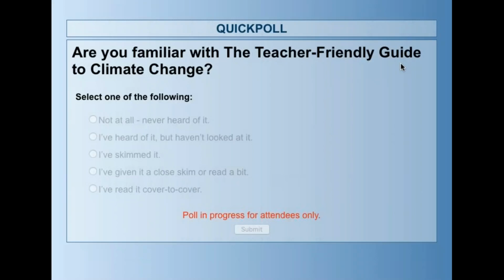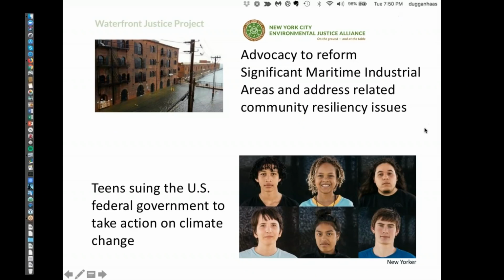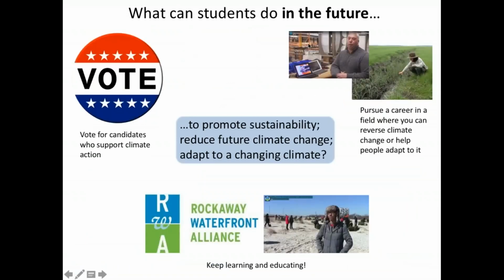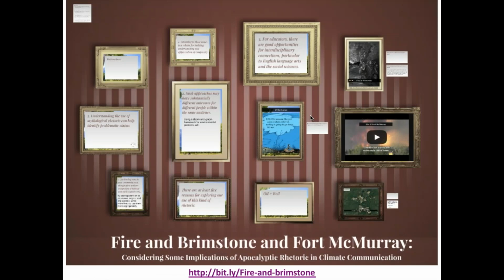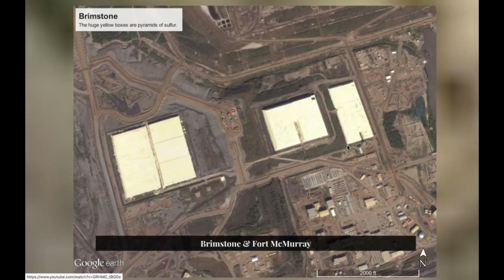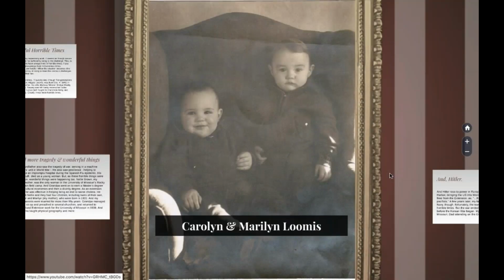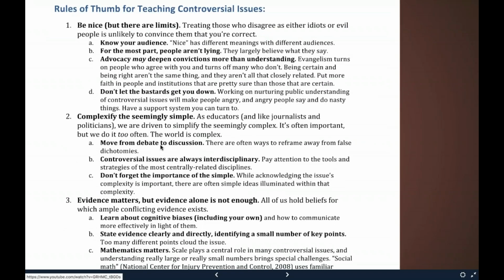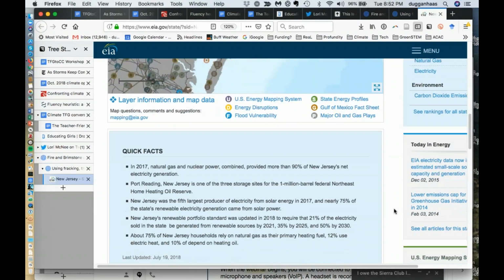The Teacher Friendly Guide to Climate Change: A Free Resource to Help Teach Climate Change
A NOAA Planet Stewards Webinar presented by Don Haas, Director of Teacher Programs at PRI and Dr. Ingrid Zabel, Climate Change Education Manager at PRI. Presented 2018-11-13.